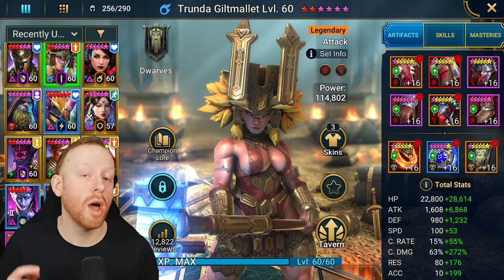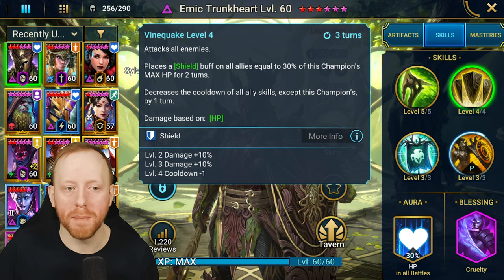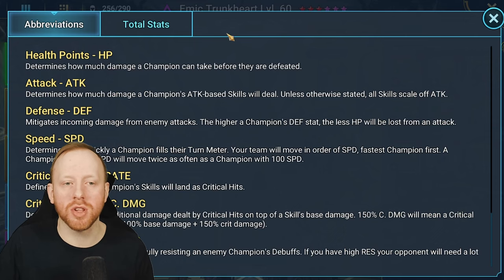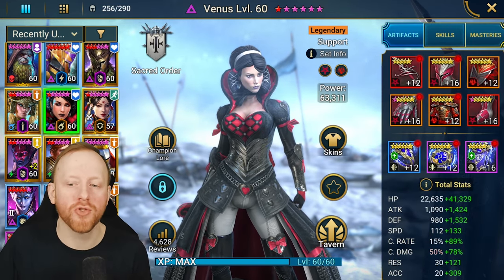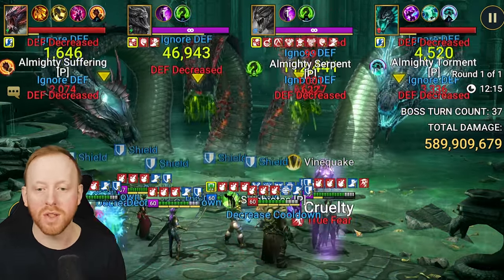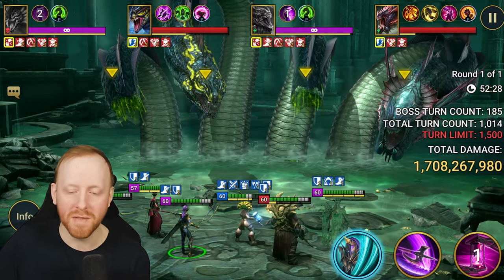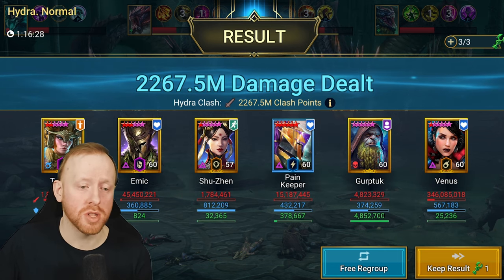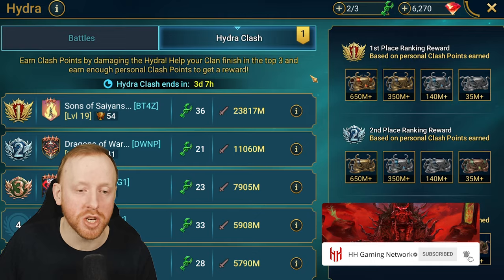THIS POWERFUL BUILD UNLOCKS TRUNDA IN HYDRA CLASH! | Raid: Shadow Legends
For some time, my clan has faced losing battles against the scourge that is Trunda Yumeko teams. Whilst I had all the foundations for the Trunda Team, I didnt have the Yumeko or Kymar to unlock the potential. Thankfully with the use of a very powerful setup of artifact sets, we can make Trunda work without using Yumeko. Anyone with these champions can build this team! Lets take a look.

Timeline
00:00 intro
01:49 How it works
03:53 Team
09:51 Builds
11:28 Painkeeper with Survival instinct
12:58 Back to builds
16:31 Hydra run
21:51 1 billion DMG
24:19 Turn limit
25:15 2 billion DMG
27:41 Final Breakdown
29:43 Final thoughts and outro